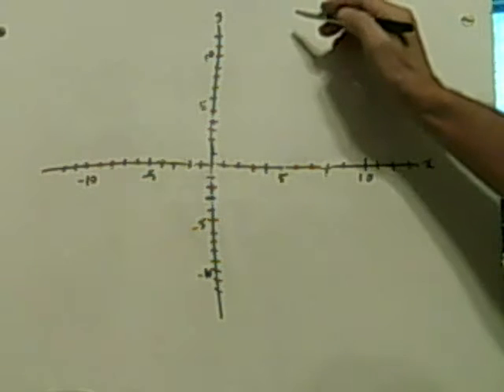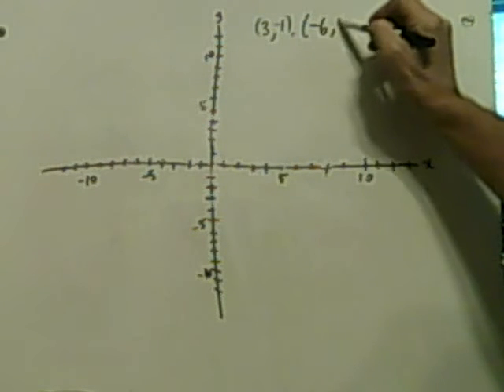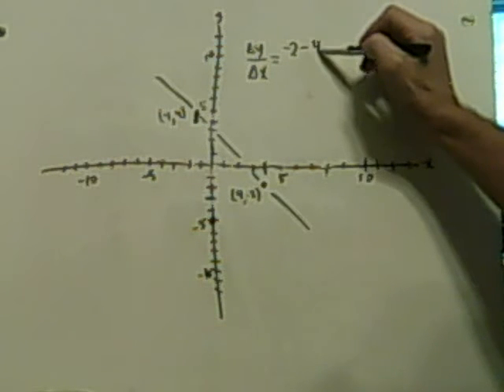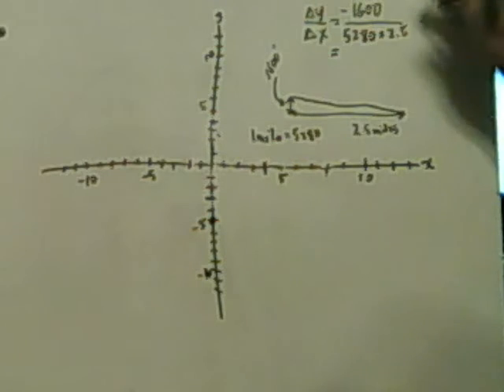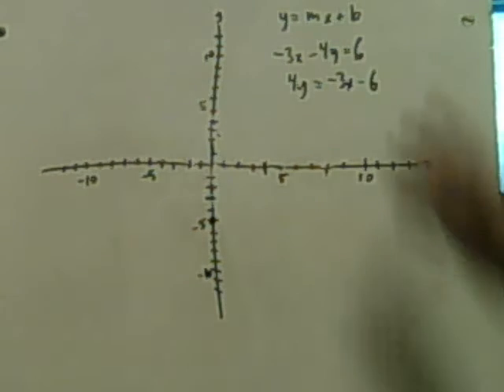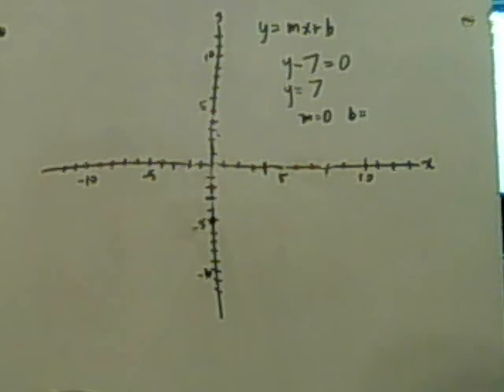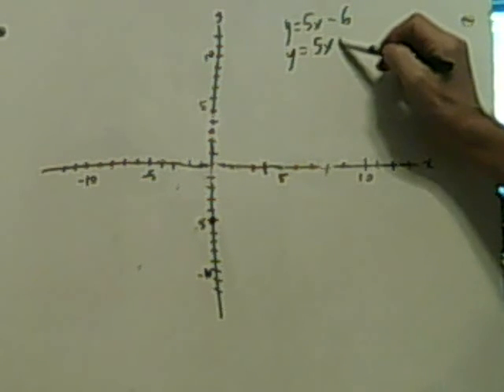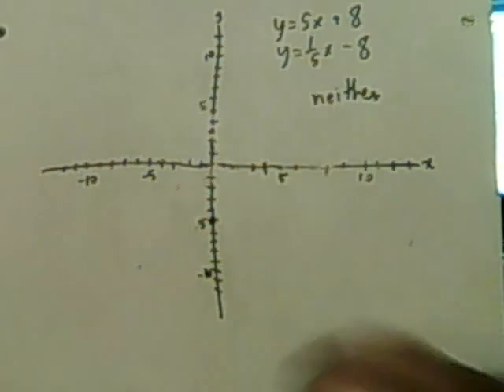Intermediate Algebra Martin Gay 4th Edition: Section 3-2